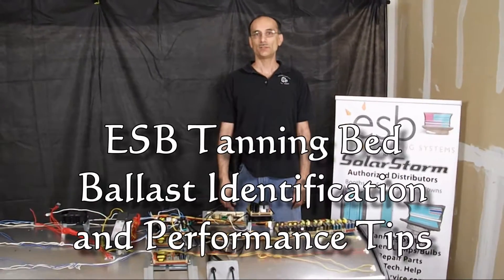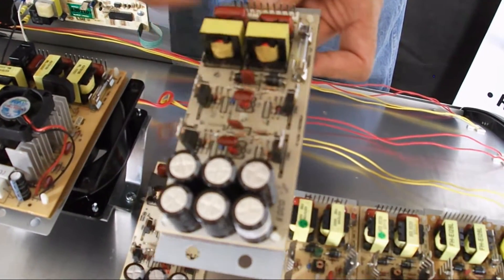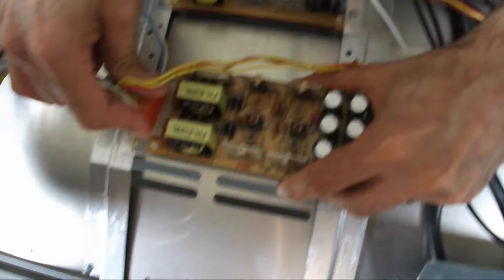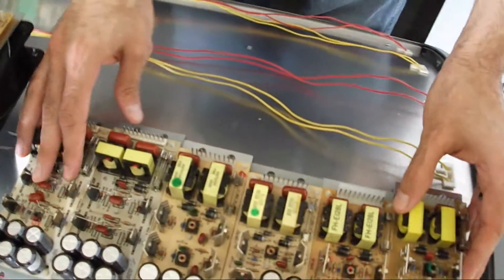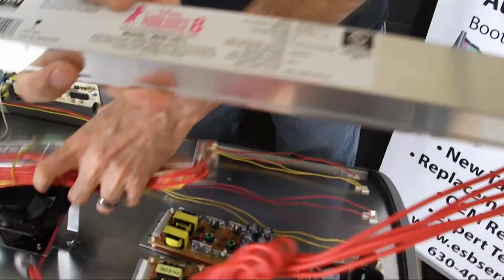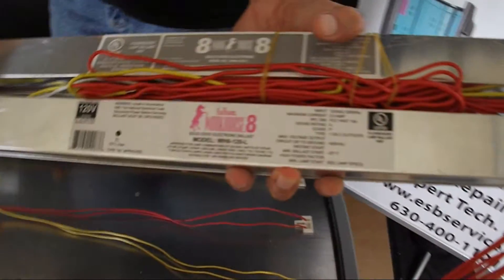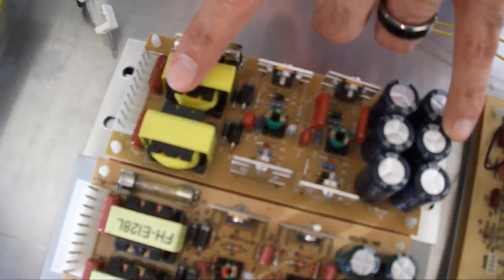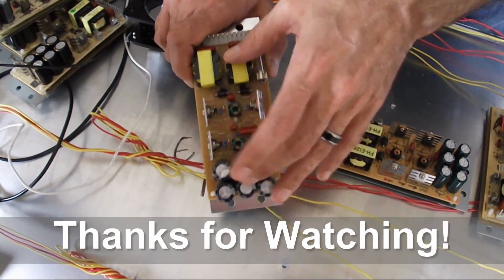Ballast Identification and Tips for ESB Tanning Beds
ESB Ballast Identification and Tips

ESB Tanning Beds are equipped with a combination of many different possible ballasts, depending on the model, age and voltage. Since it is not possible to determine the ballast type by the model or serial number, we made this video to help you Identify the type of ballast installed in your ESB Tanning Bed, and to show their evolution over the years.  It is recommended that you also watch our video on "Open Circuits" after watching this if you have a 10-pin "Sigmatron Style" of Ballast (ESB Part# 520001) as shown here:

Ballast Performance Tips: Factors that will affect electronic ballast performance:
- Improper Power – ESB Requirements: NEMA 5-20R receptacle voltage for 120V Beds,  NEMA 6-20R for 240V Beds
range is 110-120, NEMA 6-20R receptacle voltage range is 220-230 ONLY.
- High Voltage - Power surges. Use a surge protector where applicable and/or unplug the bed when it’s not being used.
- Low Voltage - Brown outs / improper use of extension cords.
- Not having the bed plugged into an outlet on a 20 Amp dedicated circuit breaker.
- Improper grounding – Make sure all green power cord wires have properly crimped ring terminals securely screwed to the bed’s chassis. Also verify proper grounding at receptacle.
- Short in wiring – visually inspect wires for cracks, and look for evidence of arcing on reflectors and brackets.
- Improper lamps - Only ESB lamps are certified by the FDA for use in all our tanning bed models!
- Excessive heat – ensure that the bed is at least 12” from the walls, the room is at least 8’x8’x8’, no more than 80oF, and that all the fans are working properly.
- Open circuit lamps – look for a glowing white lamp, especially at the ends. This type of lamp will blow the ballast within 3 seconds of being powered on. Replace this lamp before installing any new ballasts.
- Wire harness connection – verify that the wires make a solid connection by pressing each wire down through the slots in the top of the connector where it connects to the ballast with a slotted screwdriver.
- A blown fuse is generally an indication of a voltage issue. NEVER just replace the fuse – REPLACE THE ENTIRE BALLAST!
- A blown ballast with the fuse in tact is generally an indication of a lamp issue.
- If there are lamps out on an RT ballast, first verify secure lampholder connections, especially at the yellow jumper wires. With the bed unplugged, insert a straightened paper clip into the lampholder hole to release the wire first.
- Swirling lamps – Turn the bed off, wait 5 seconds, and then power it on again. If swirling persists after trying this 3 times, remove the lamp and carefully shake it back and forth before re-installing it.
- Lamps with improper filament resistance – test each pair of pins at either end of the lamp with an ohm meter. If higher than 10Ω, crimp the pins and retest. If no change, or if resistance is less than 1Ω, replace the lamp with a new one.

Thanks!